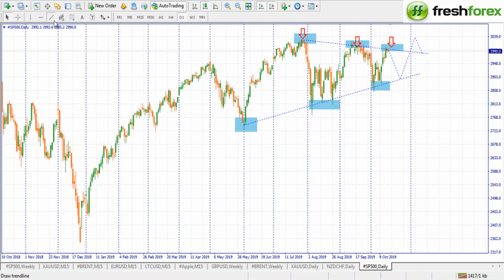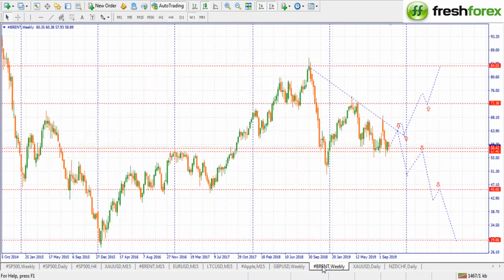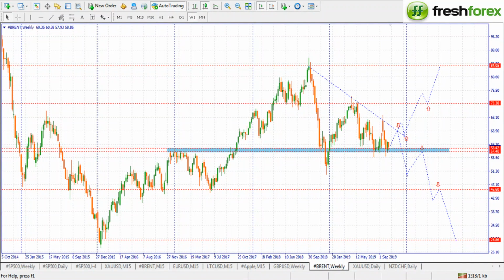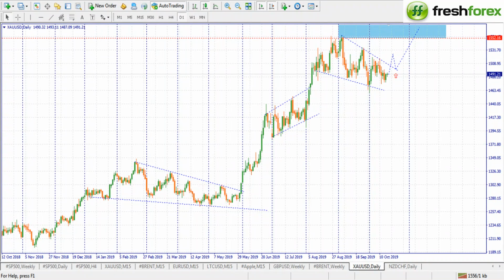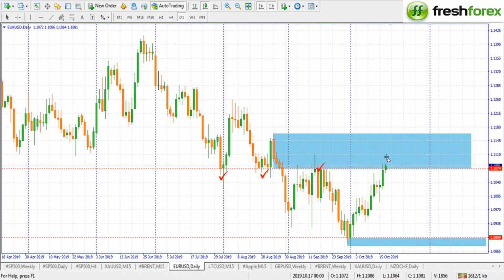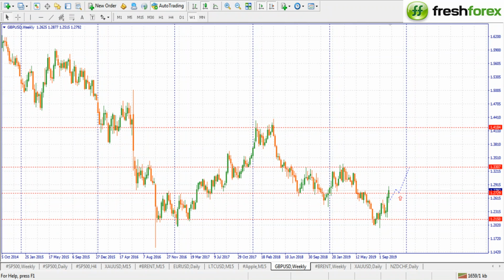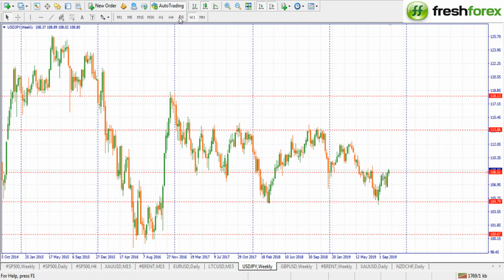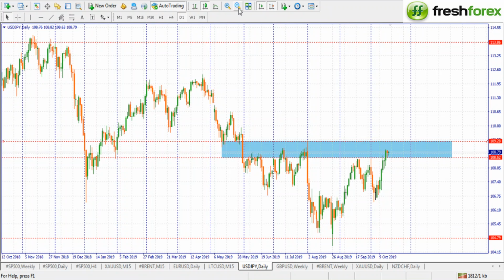Forex Forecast -October 17, 2019 [FRESHFOREX.COM]